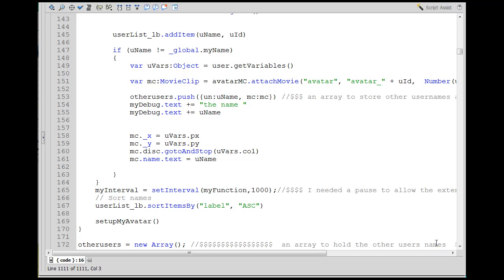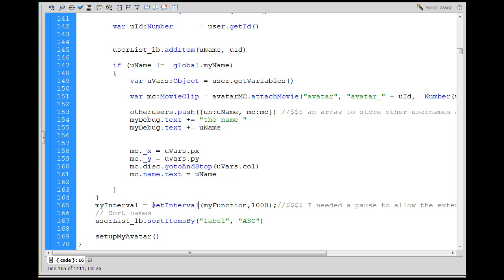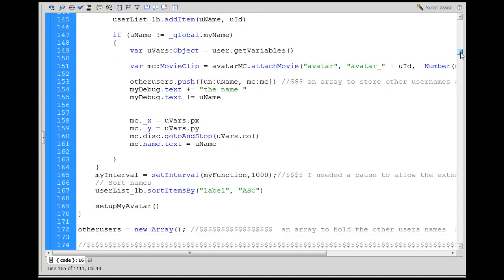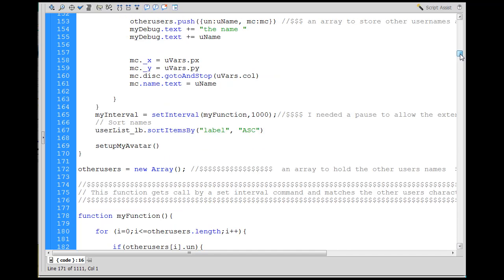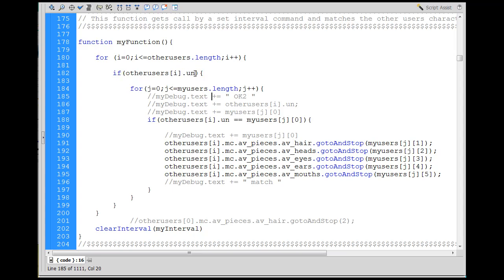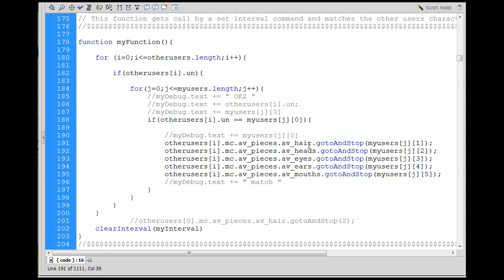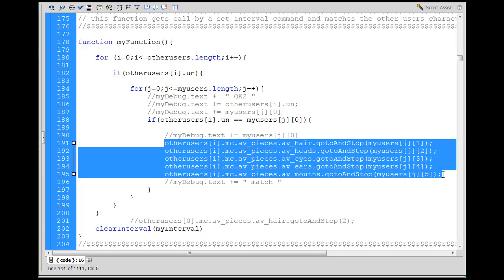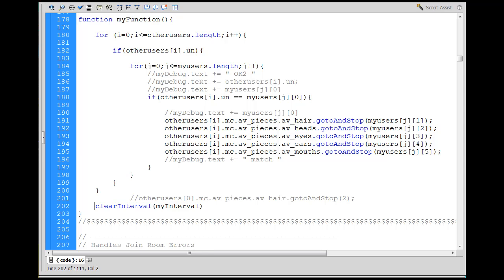Customizable Flash Avatar Chat in Smartfox Server -part 8